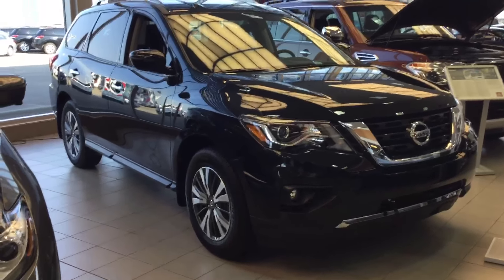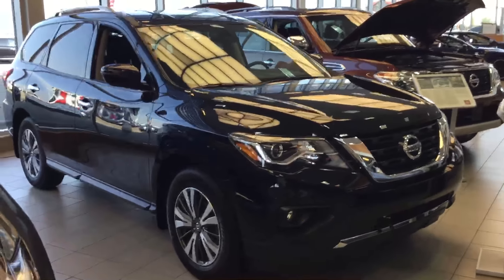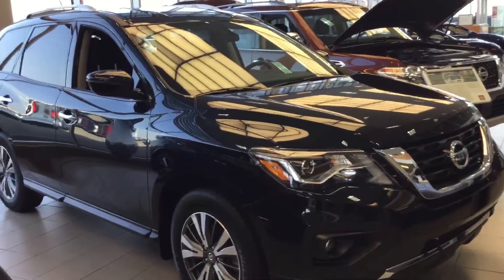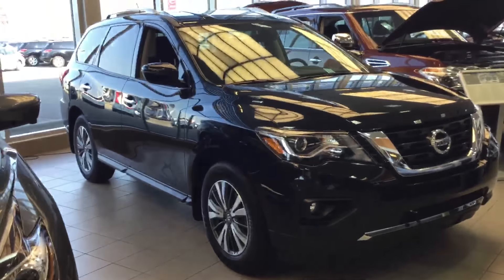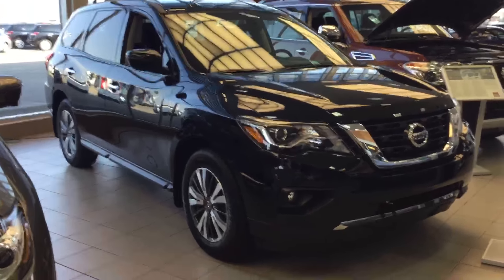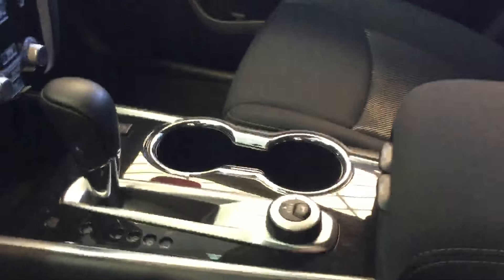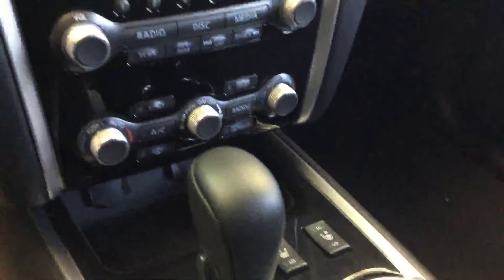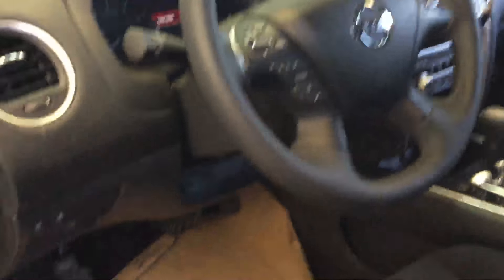July 14, 2017